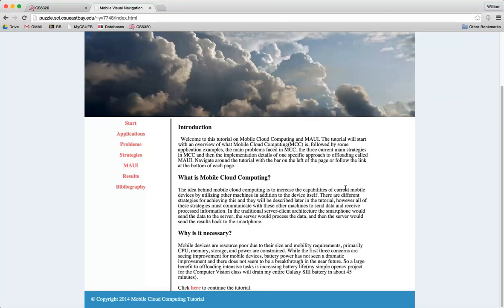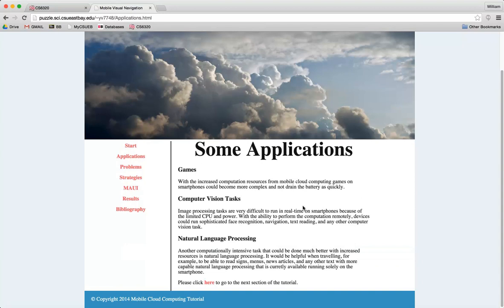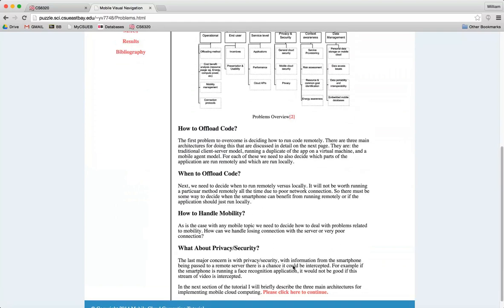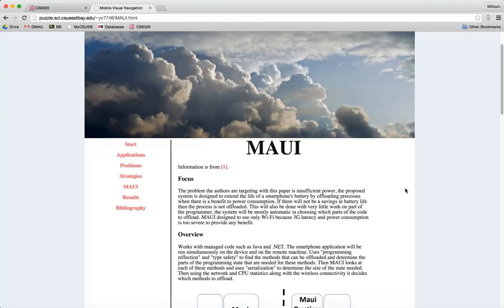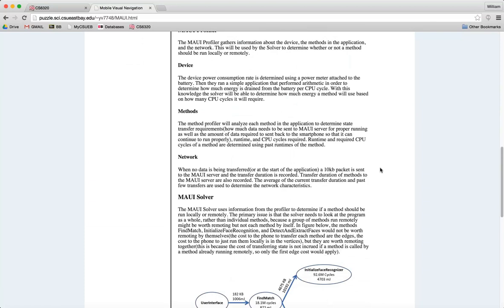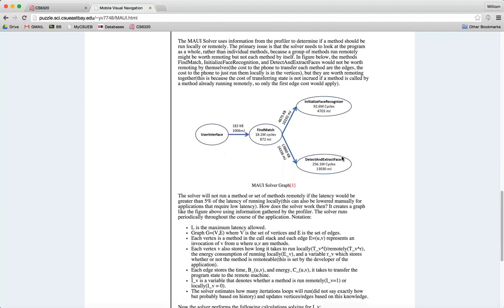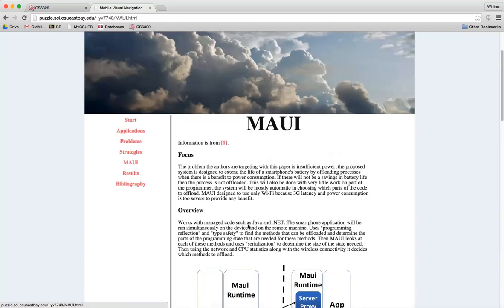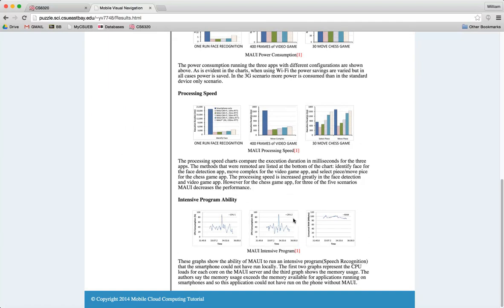Mobile Cloud Computing Tutorial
This is my tutorial video for Project 3.  Title is Mobile Cloud Computing Tutorial